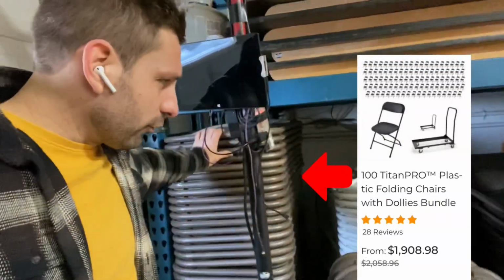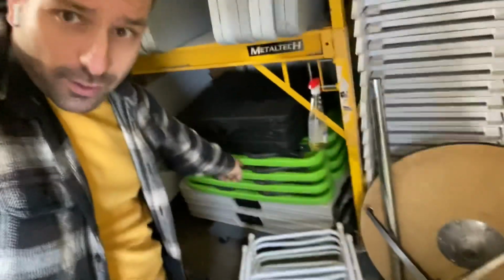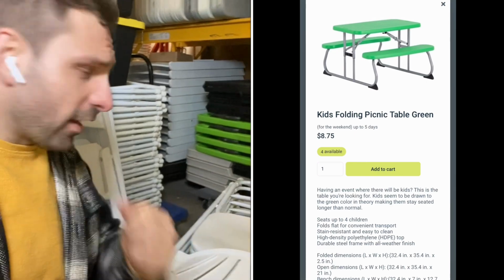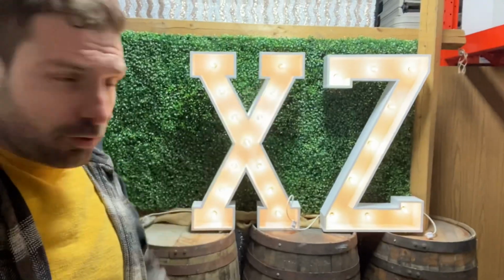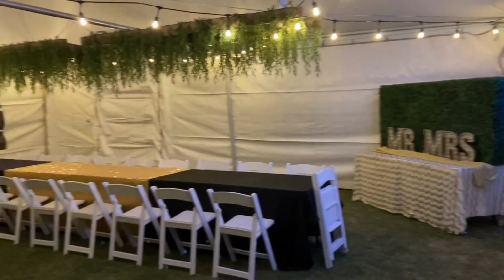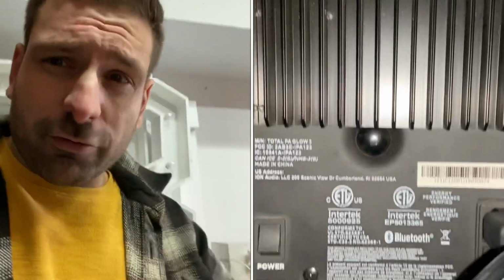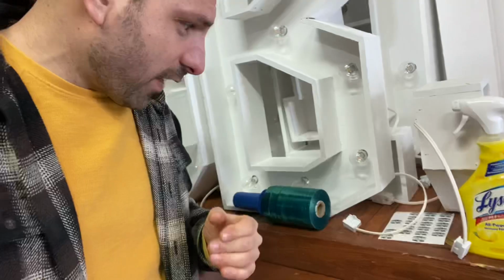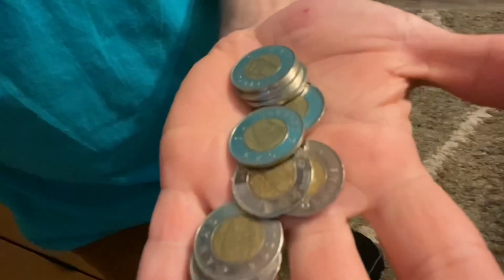Which Party Rental Business Items Are The Most Popular?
My party rental business knowledge comes in handy by revealing my secrets of which party rental items are the most popular and profitable. I review tables, chairs, decor, light up letters, patio heaters,  wedding arches, photo booths, yard games and more.

3. Once You Make The DIY Photo Booth Learn How To Market Them